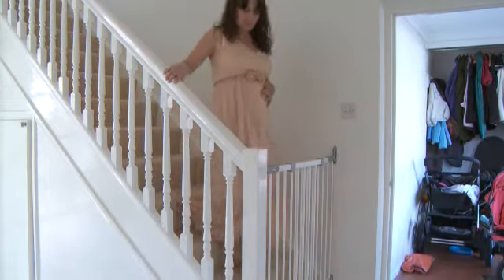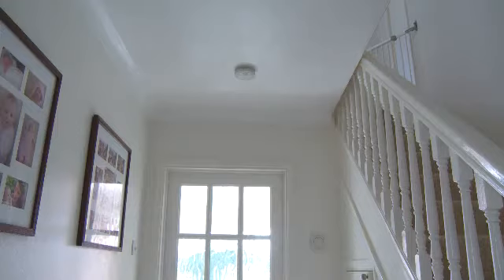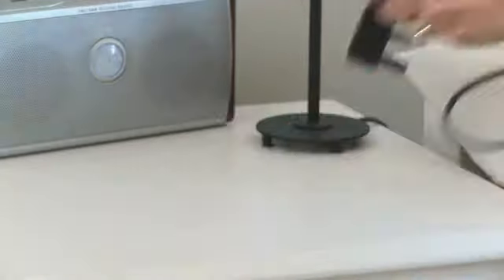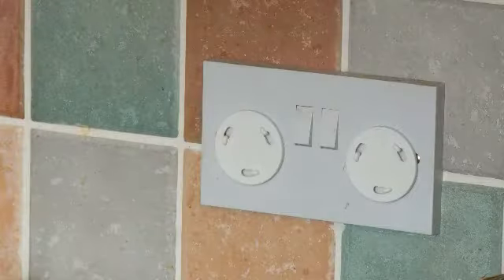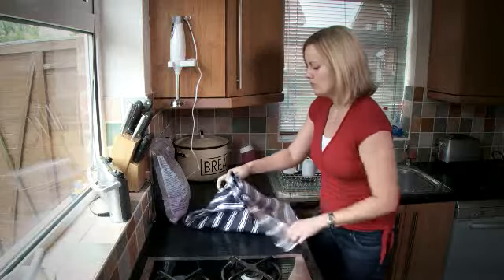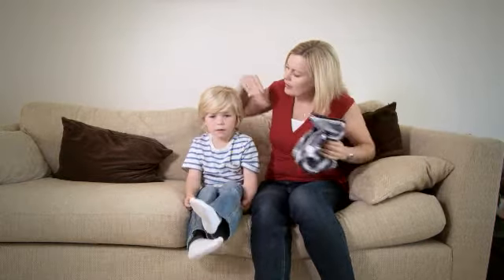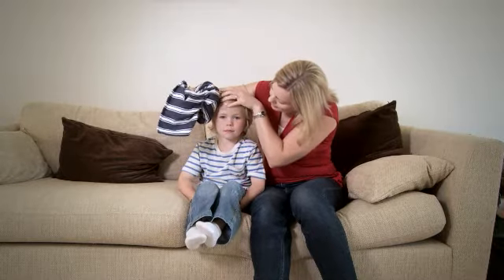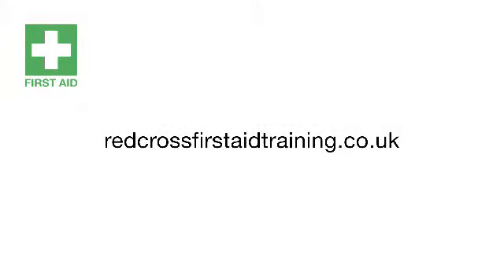Tesco BabySafe video with Red Cross - Keeping kids safe in the home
This is the first in a series of Tesco Baby & Toddler Club Babysafe videos, and focuses on keeping children safe in the home.

It also shows how to deal with bumps to the head and falls.